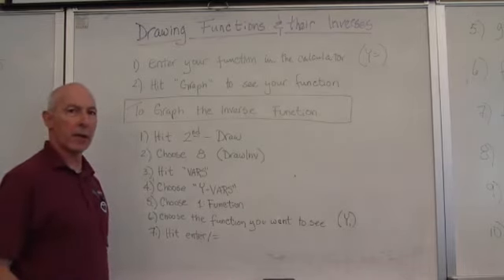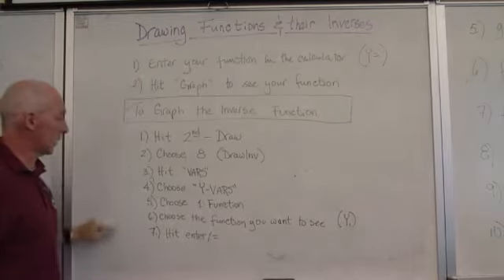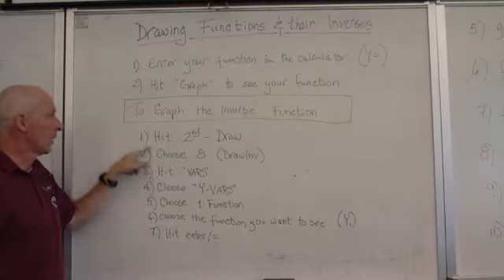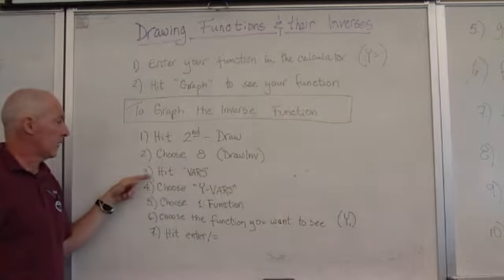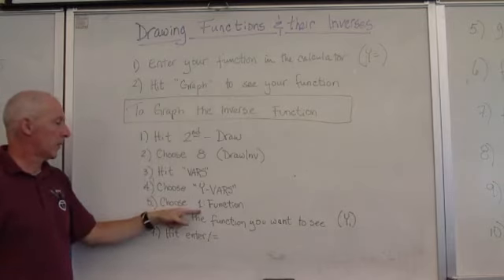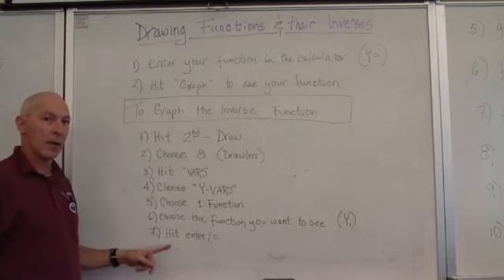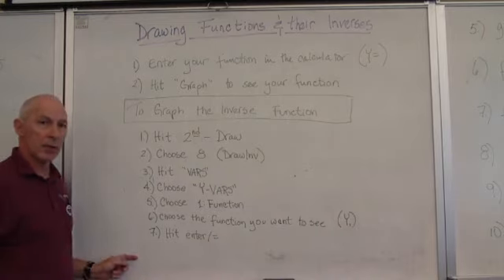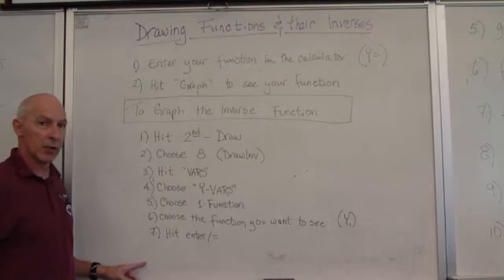Graphing Inverses 01